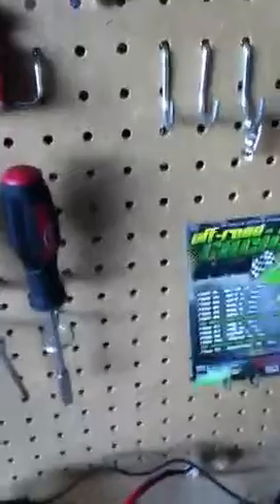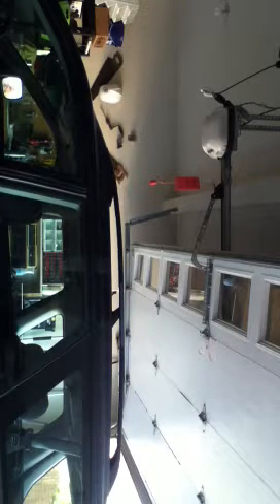Scx10 !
We are talking about the scx10!